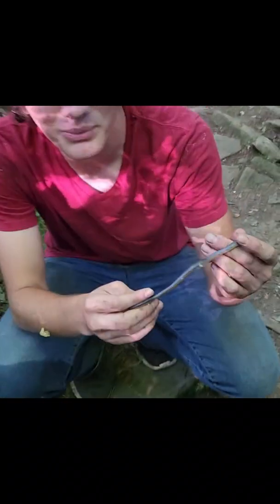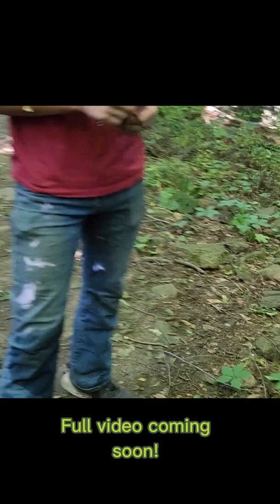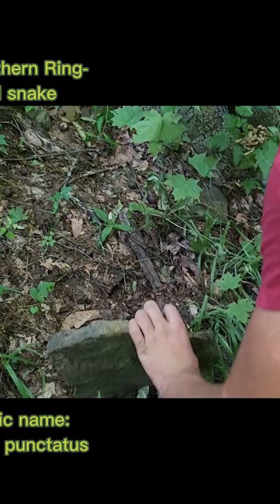Beautiful Southern Ring-necked Snake!